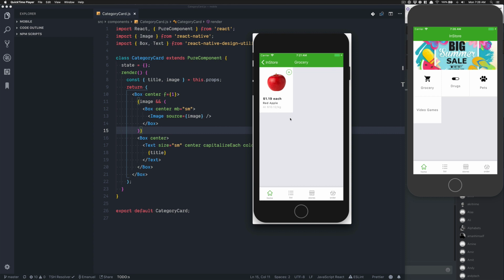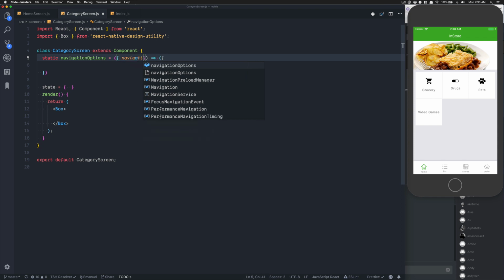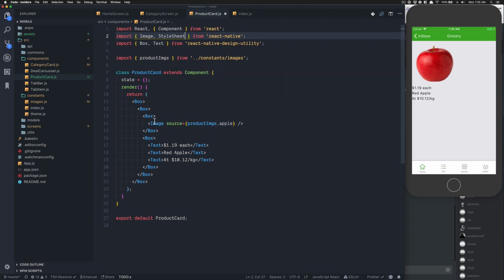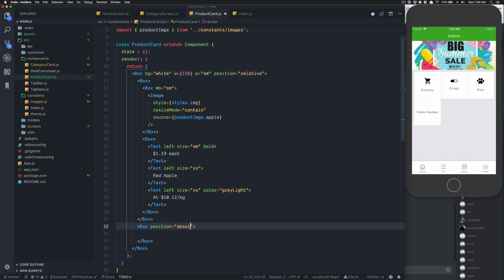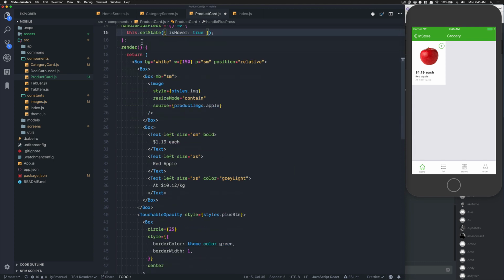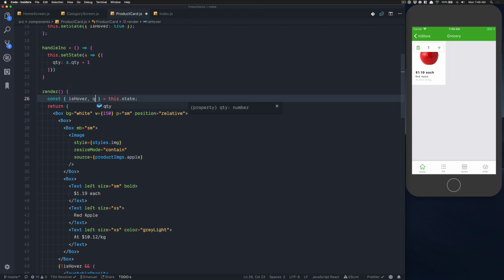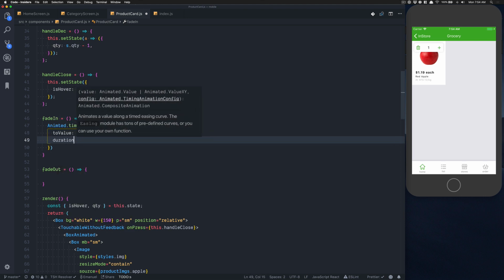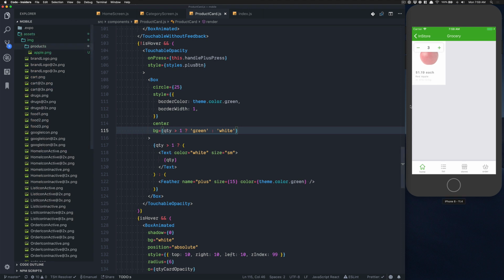Part 11: Product card with Animation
- Wonmin Jeon
- iMarket
- Tarek Fattah
- Donald Walters
- Ara Juljulian
- ghanim aldousery
- Nacho Valera
- KarDo Qadir
- Matteo Pennisi